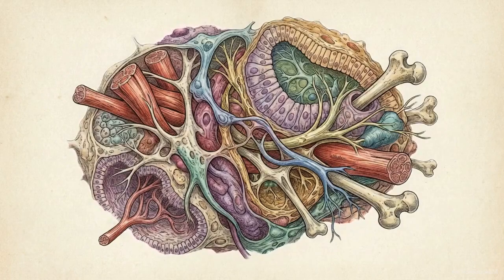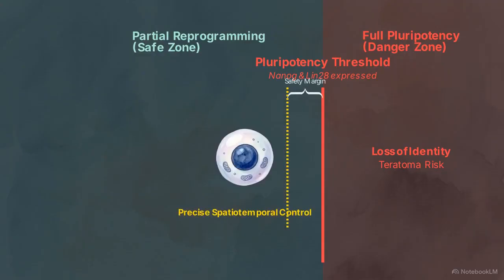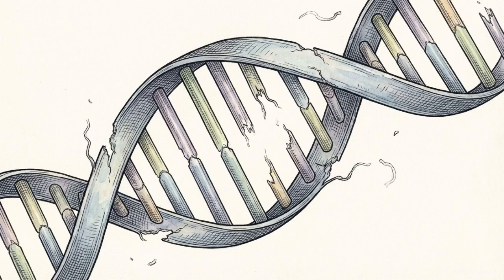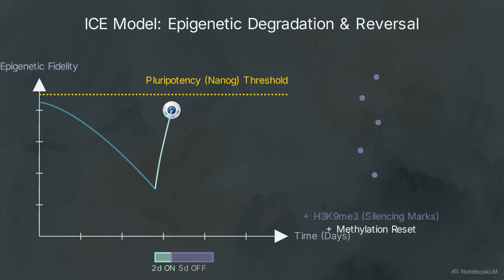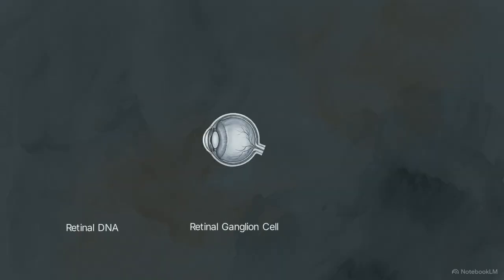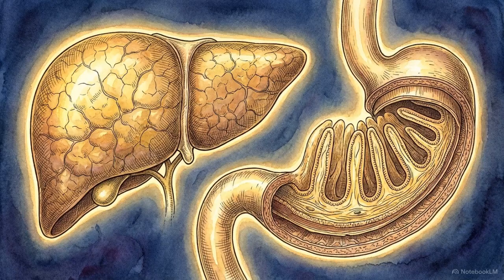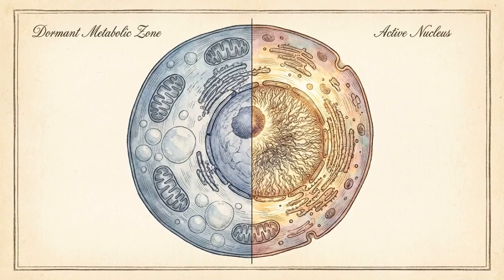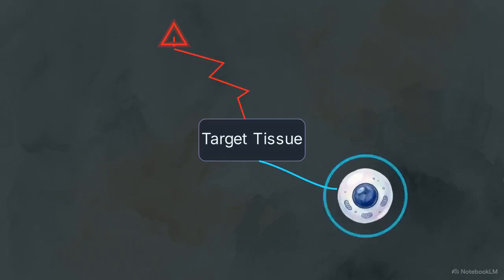Bypassing the Pluripotency Trap The Mechanics of Partial In Vi